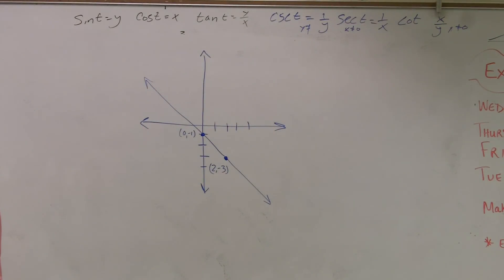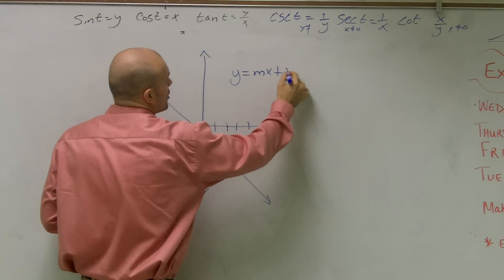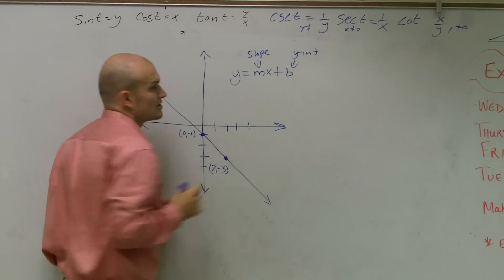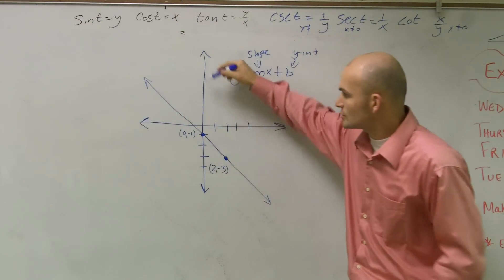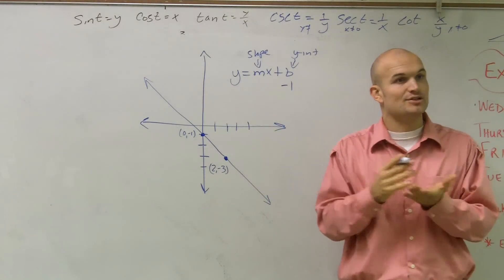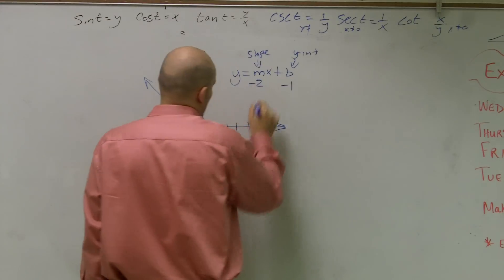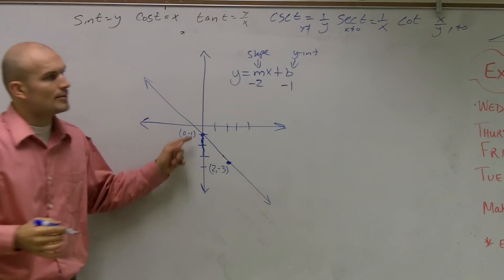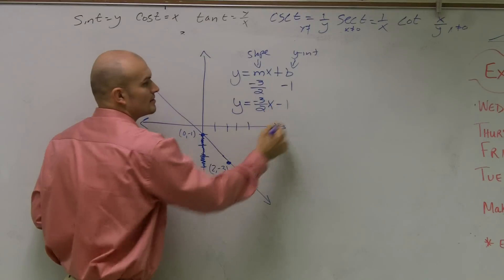Writing the equation of a line from given graph